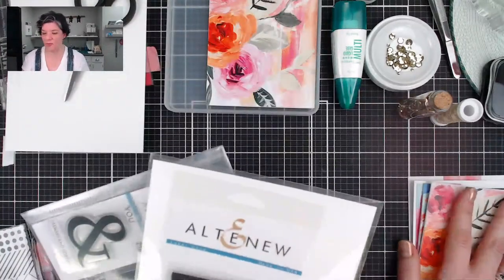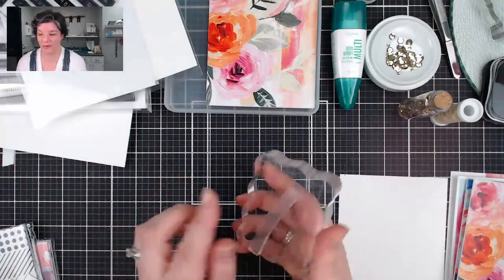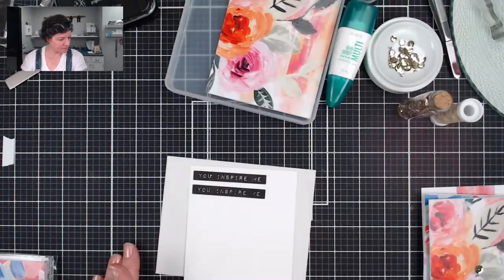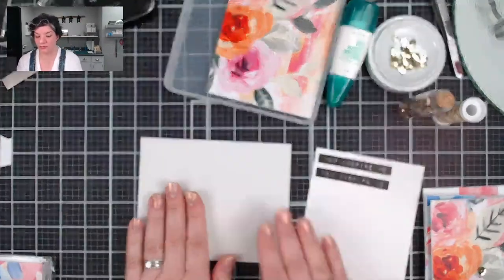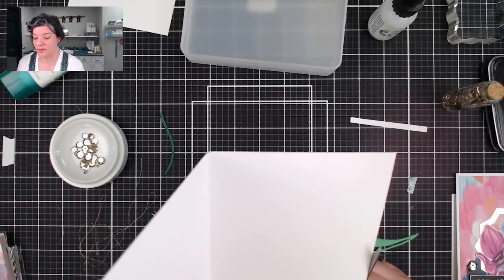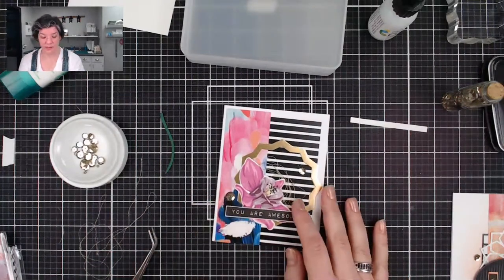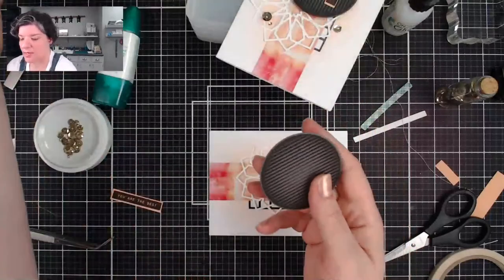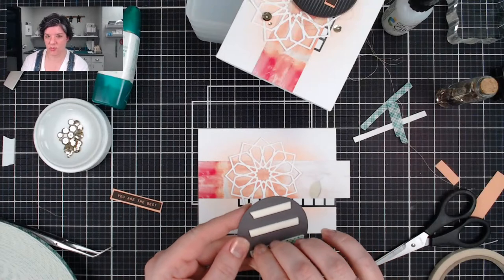Working with Pesky Label Stamps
Join Nicole as she uses label stamps like Label Love and Circled Sentiments. She'll give you tips & tricks along with some great card ideas.